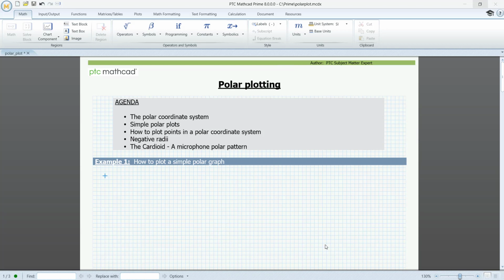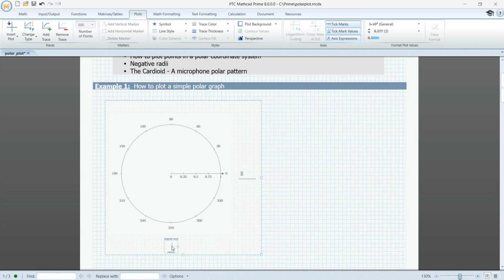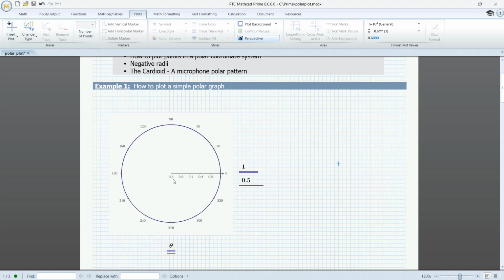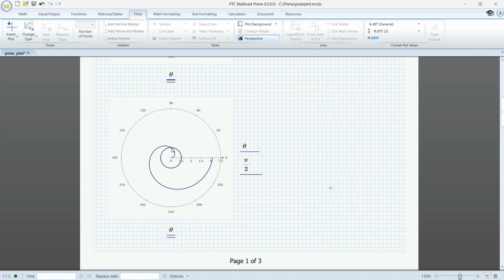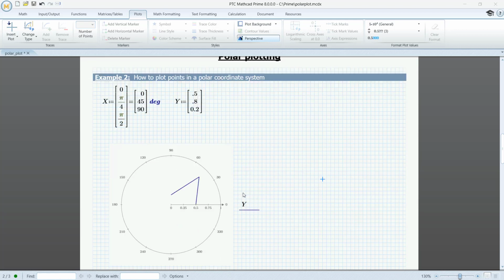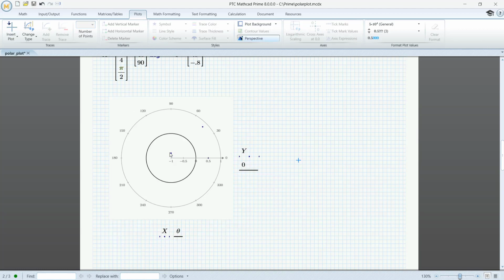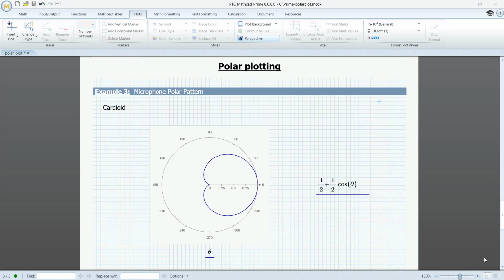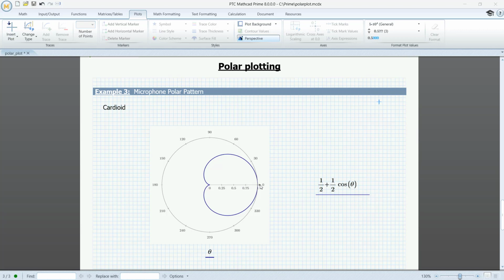Plotting: Polar Plots in Mathcad Prime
This Mathcad Prime tutorial video explains what a polar plot is, what the polar coordinate system is, and how to use polar plots in the software. This includes details like plotting individual points, and how to plot negative radii.

Polar Plots are a premium function in PTC Mathcad Prime. You'll need to pay for a license to use them, and/or download our free 30-day trial

00:00 How to plot a polar graph
02:22 How to plot points in a polar coordinate system
03:56 Cardioid curve for a Microphone Polar Pattern